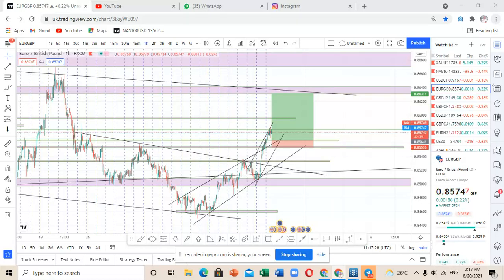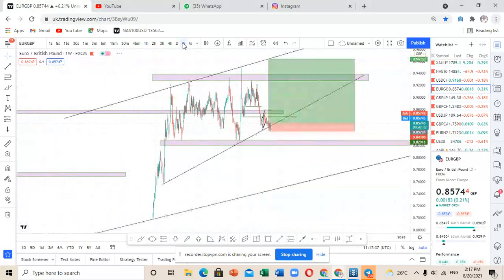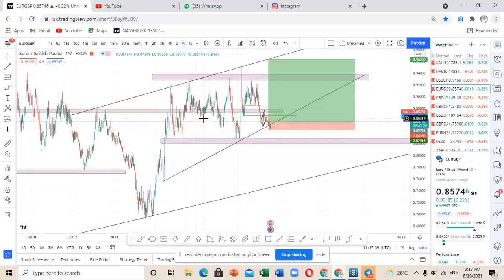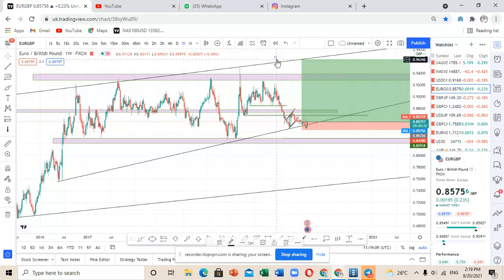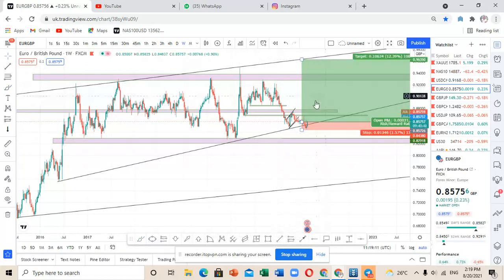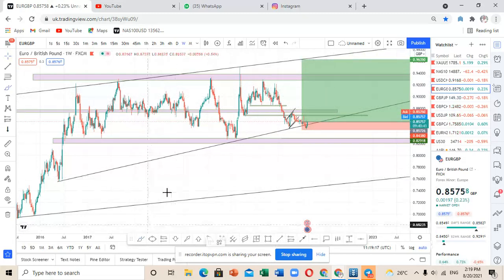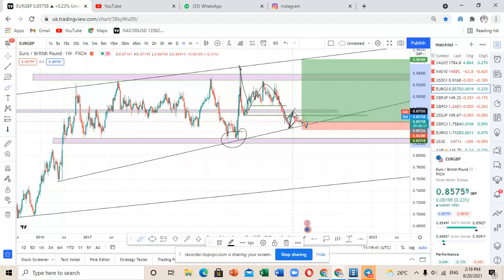Forex Market Breakdown EURGBP & NAS 100 II Hosea Kamau